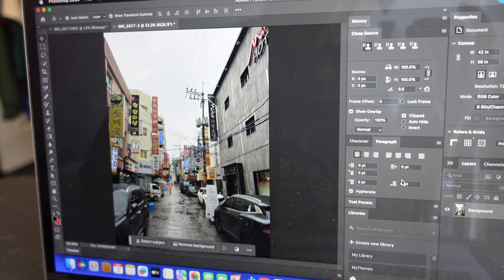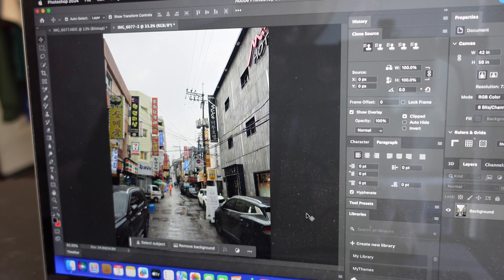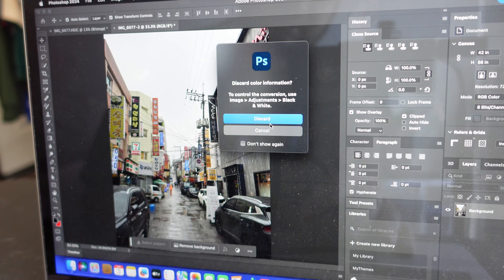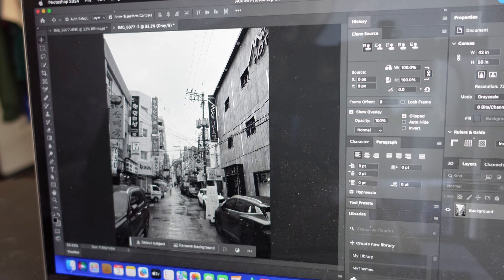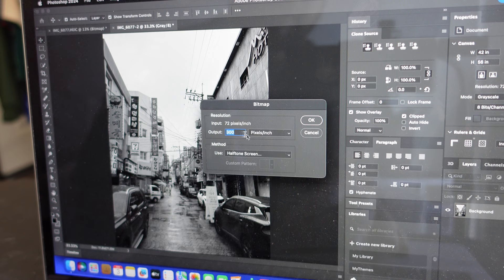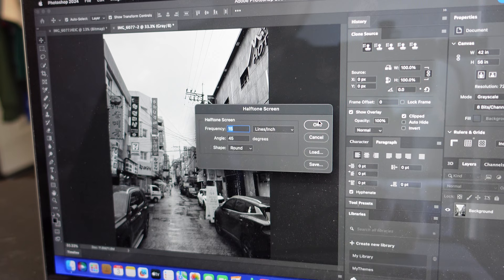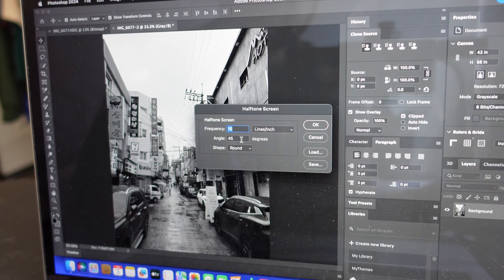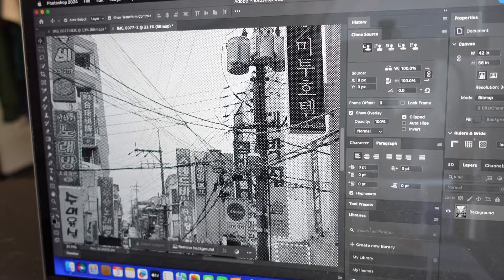How To Turn Any Photo Into a Screen Print Using Halftones.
A step by step tutorial on how to turn any photo into a screen print using half tones in photoshop!

Scoop coater
Screen Printing Press
Flash Dryer
Printer for designs
Transparency sheets